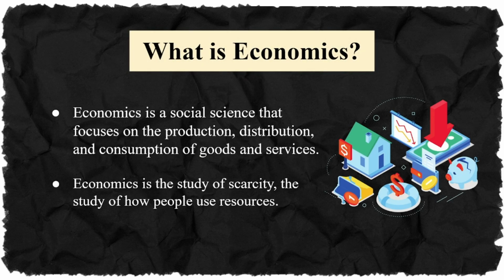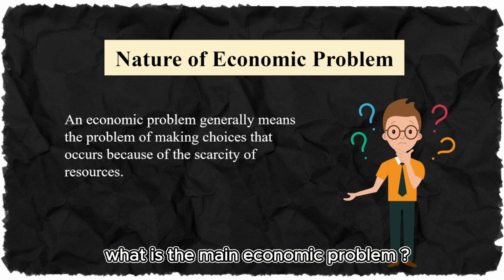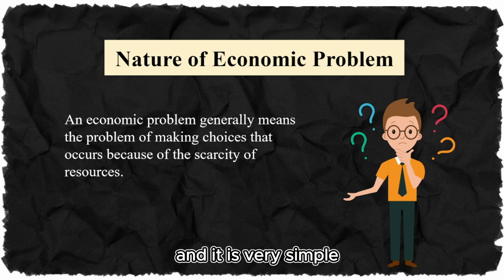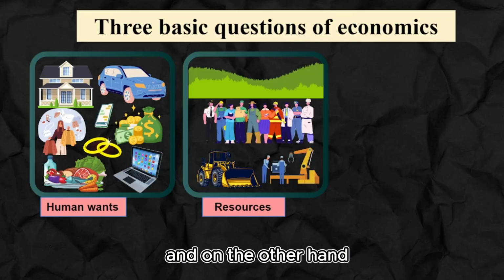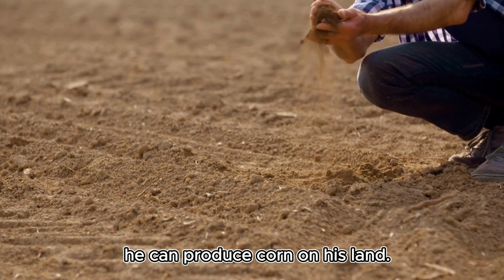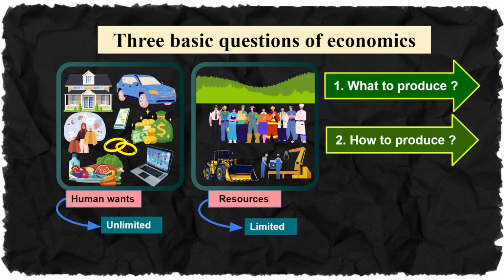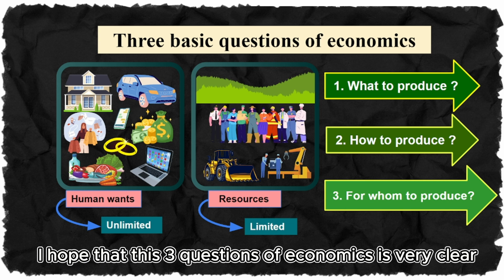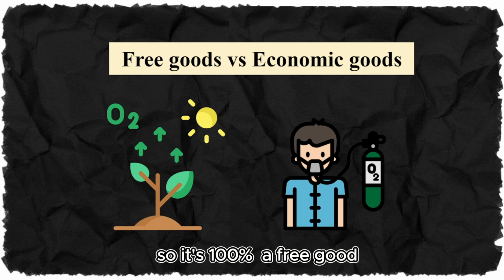Cambridge IGCSE & O Level Economies STUDENTS Must Know About Economic Problems!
chaper-1। Coursebook। Susan Grant economics book। Cambridge assessment।  international education.

The Nature of economic problem -
00:08 Introduction
00:23 Topic covered in this chapter
00:24 What is economics?
02:02 Nature of economic problem with example
04:15 The basic questions of economics in details
06:25 What to produce?
07:02 How to produce?
08:30 For whom to produce?
10:05 Free goods vs Economic goods with practical example